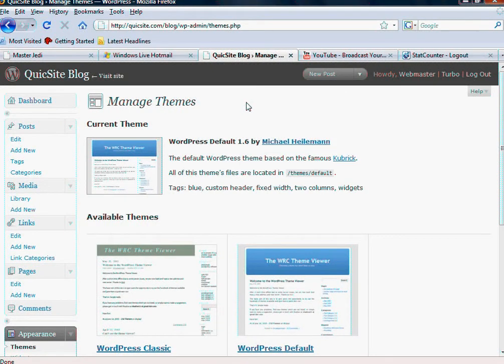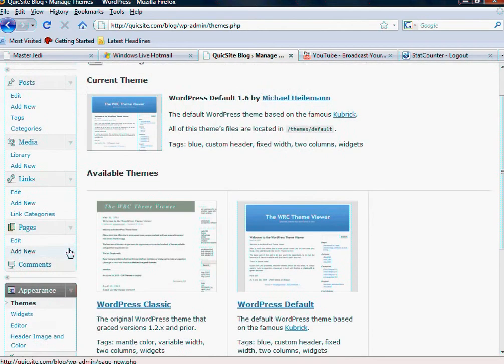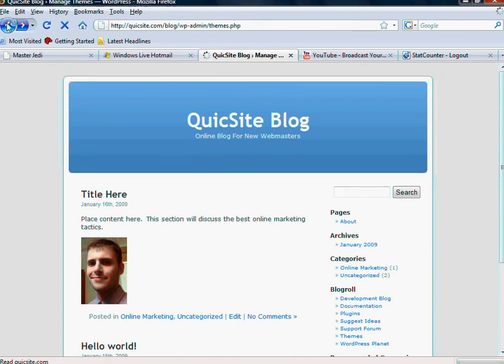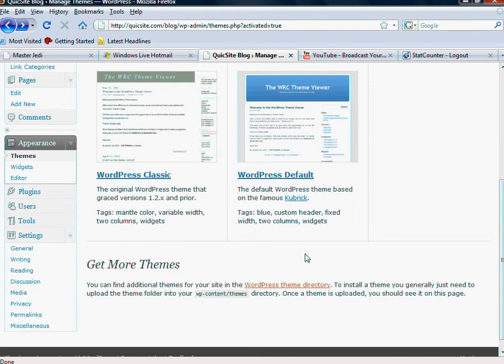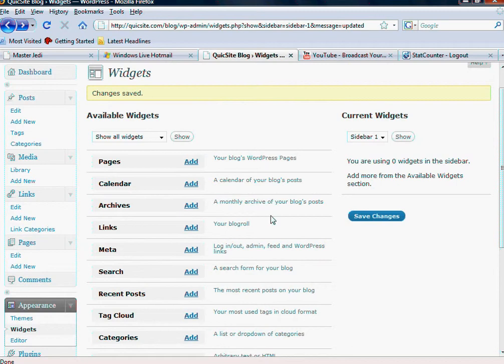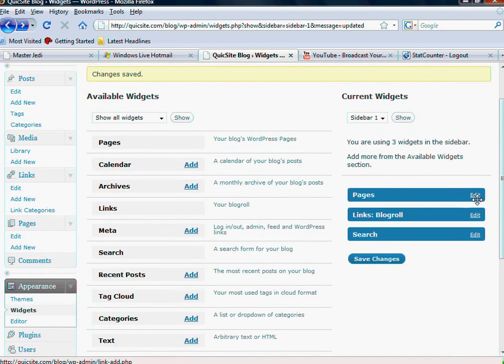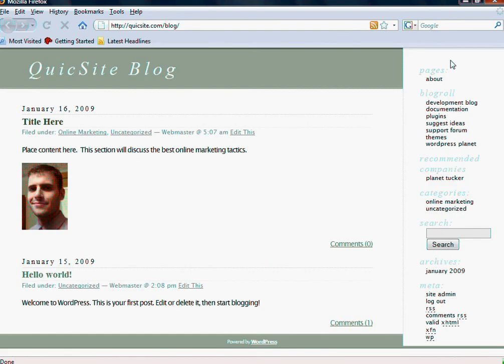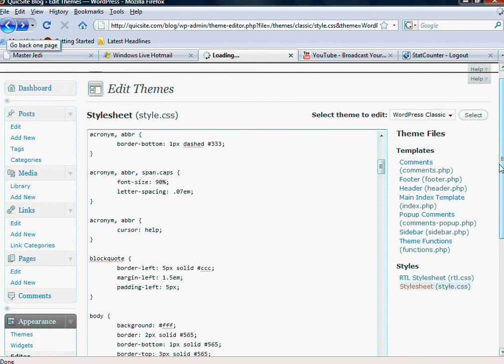WordPress Lesson 9 Changing Apperance